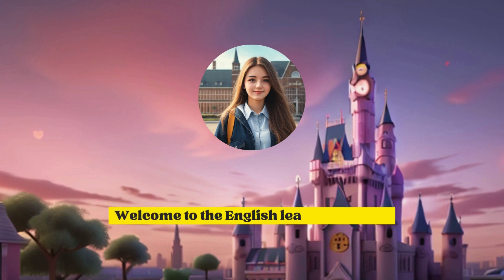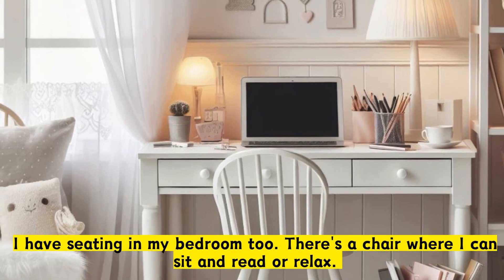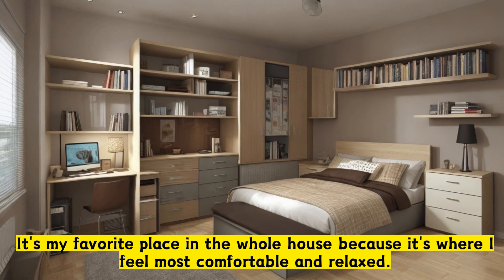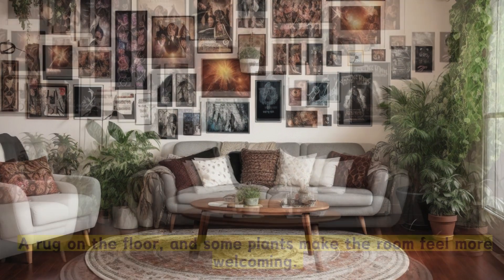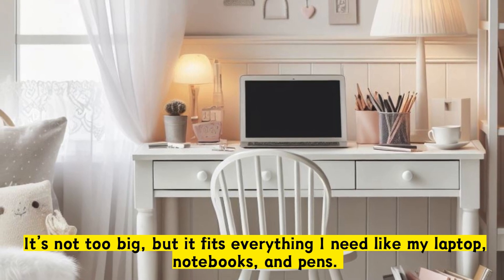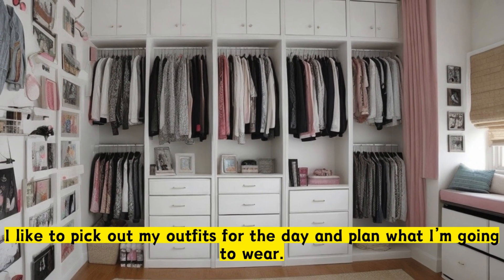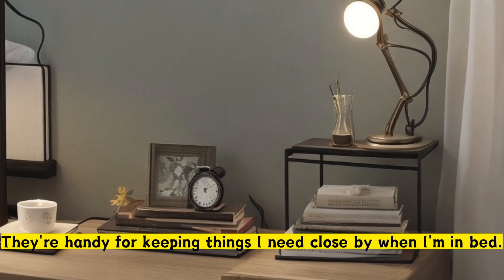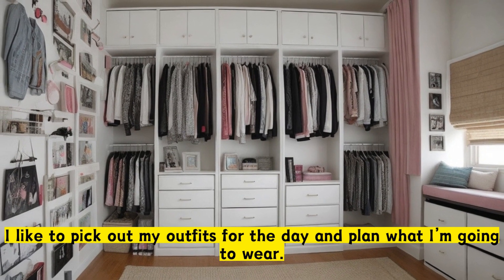My Bedroom | Improve Your English | English Speaking And Listening Practice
If you're on a journey to master English, you've come to the right place. Here, we're dedicated to helping you become a confident and articulate English speaker. Today's Topic is "My Bedroom". Listen And Practice each Sentence.
Our channel can help you with:
•Grammar Mastery
•Vocabulary Expansion
•Fluent Speaking
•Effective Writing

learn english
english speaking
speak english
spoken english learning videos
spoken english for beginners
basic english for beginners
english lesson